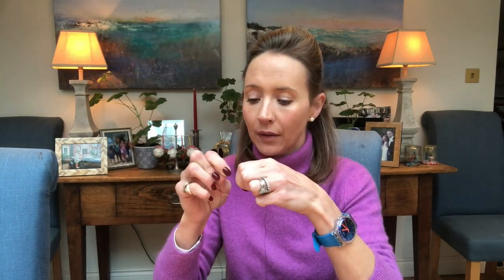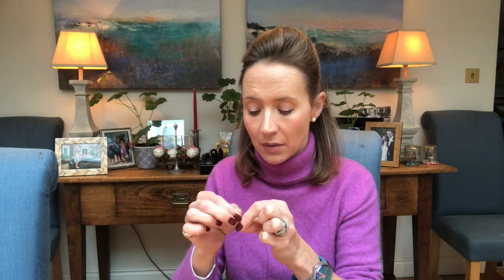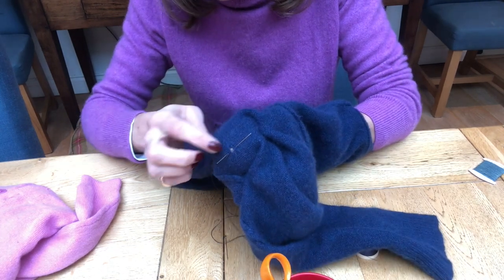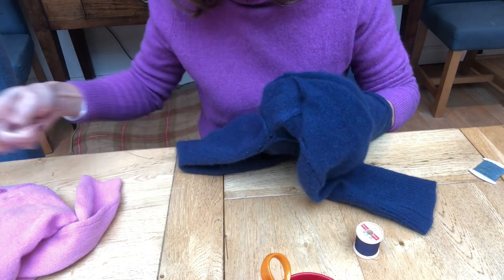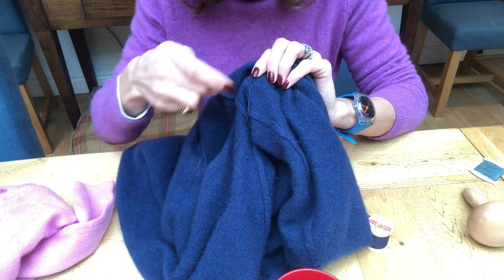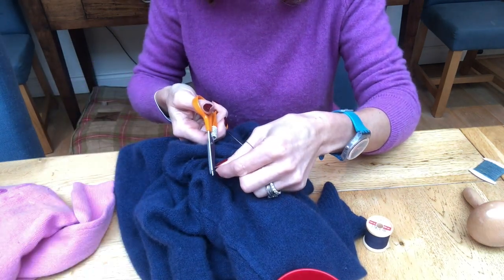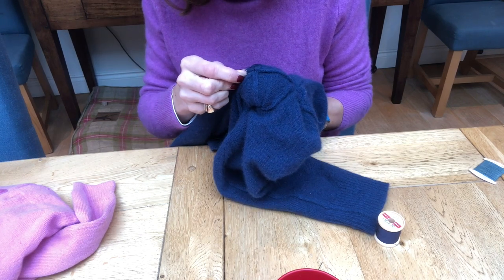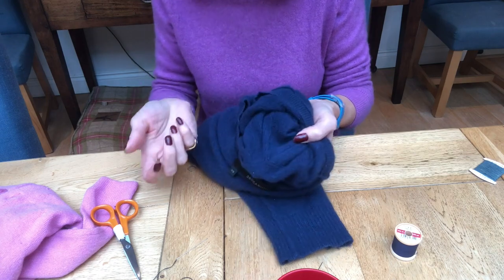Ask Charlie - How to mend a hole in your favourite jersey!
I have had lots of questions about mending and darning holes in jerseys. So, this week I've managed to locate a jersey with a couple of holes, and I'm going to show you how I fix it!

Love,
Charlie